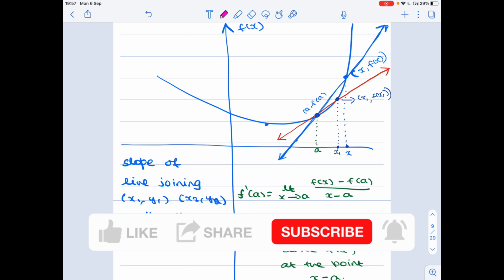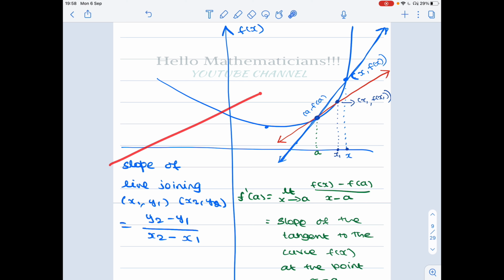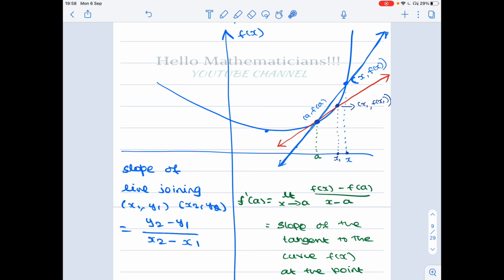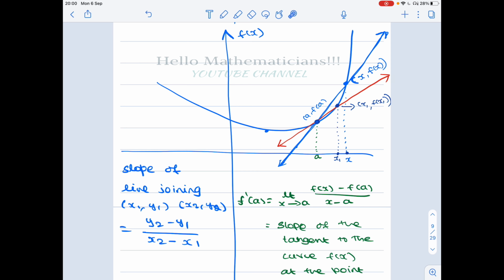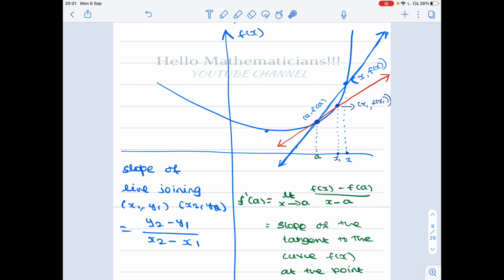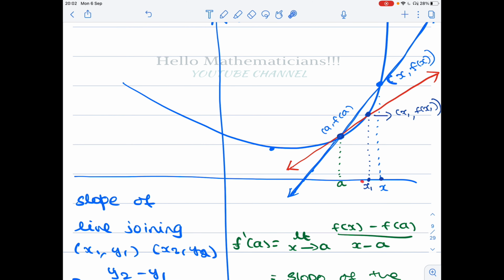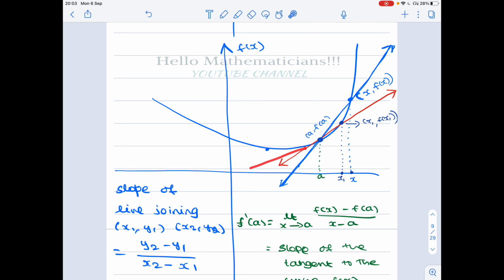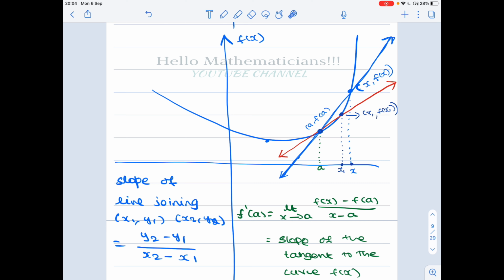Geometric interpretation of derivative of a function